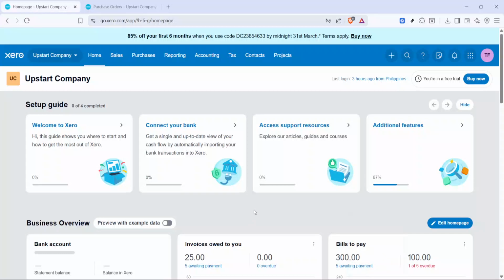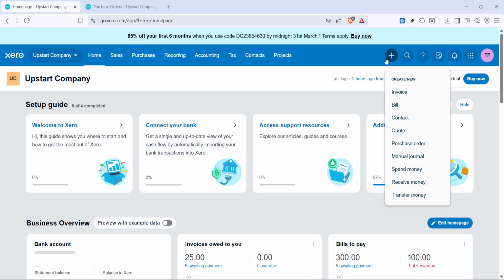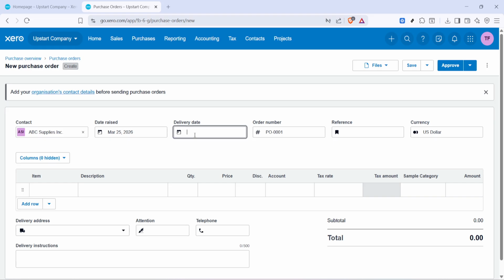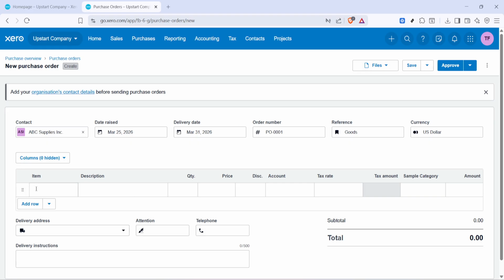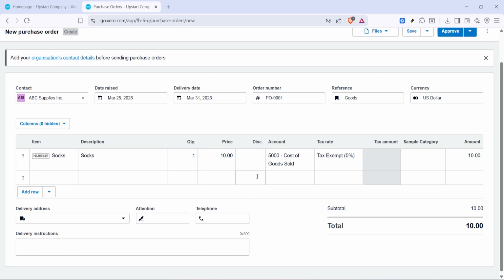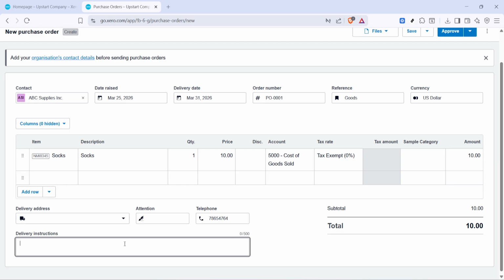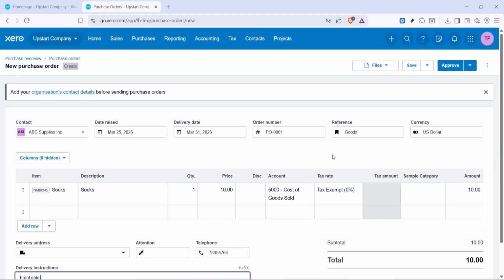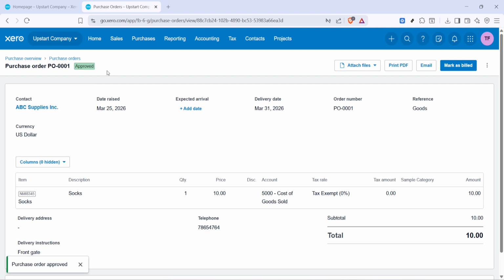How to create and send a purchase order in Xero (Step By Step 2026)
How to create and send a purchase order in Xero